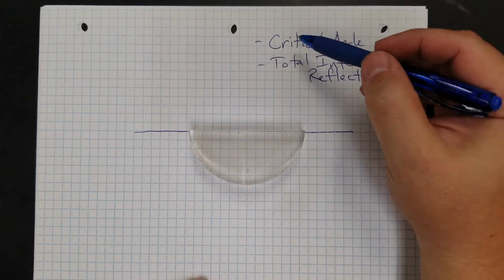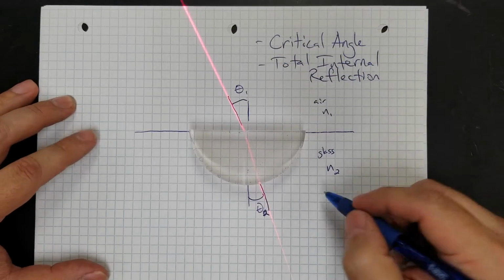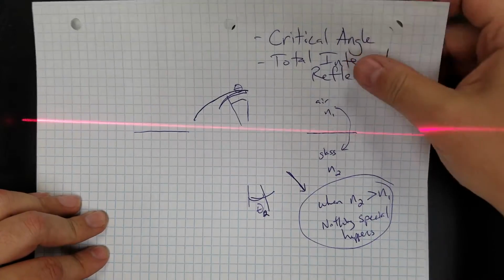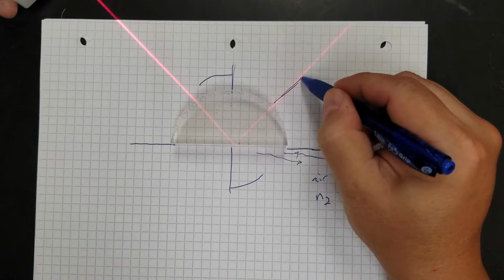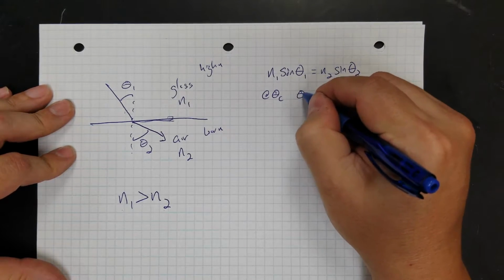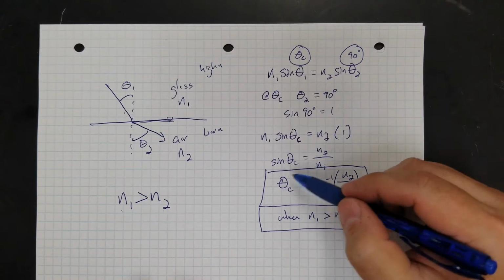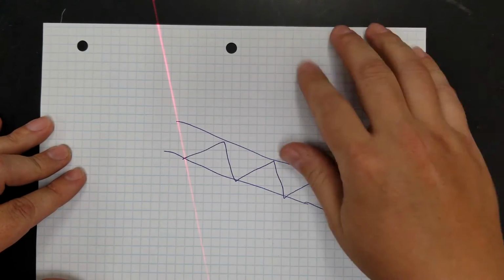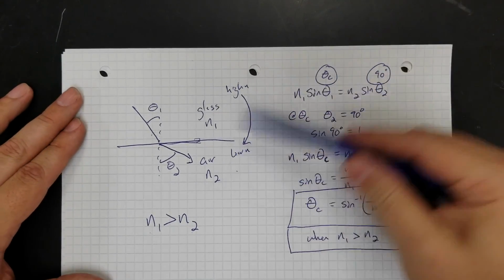Critical Angle & Total Internal Reflection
What causes total internal reflection and how to calculate the critical angle for any interface.  For total internal reflection to happen, light must be going from a higher index of refraction to a lower one.

0:00 - Intro
0:48 - Refraction when n2 is greater than n1
2:35 - Refraction when n1 is greater than n2
4:37 - Solving for critical angle
7:00 - Examples of total internal reflection